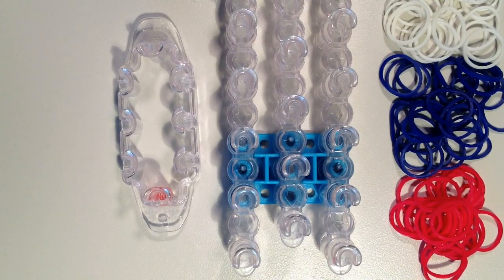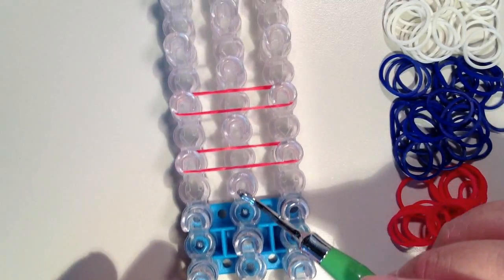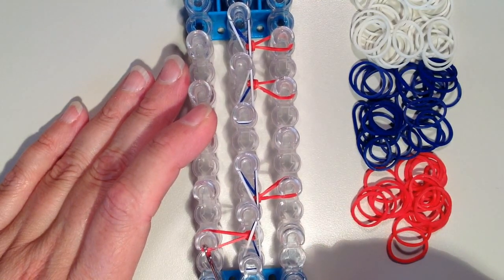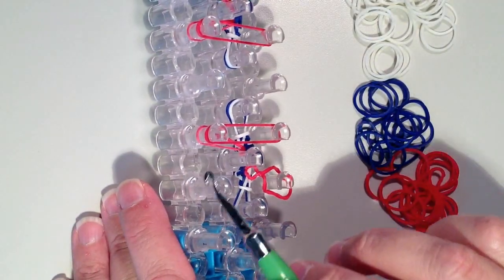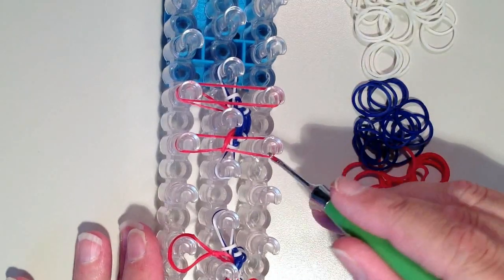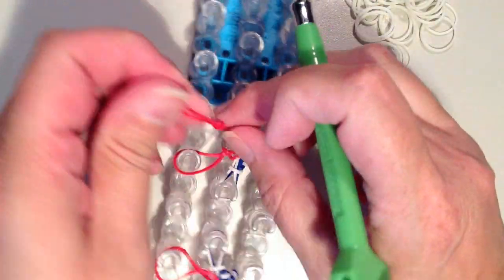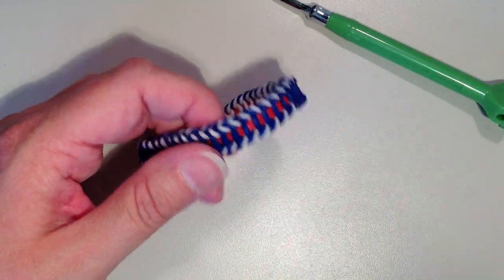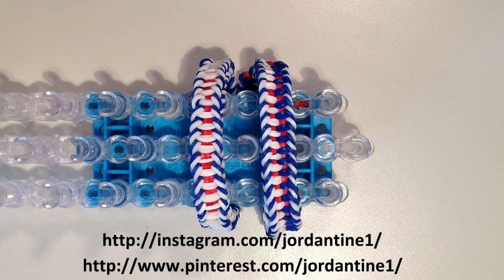New Filmstrip and Weave Runner Bracelet - Rainbow Loom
This is an instructional video showing how to make 2 new bracelets.  They are both different width versions of bracelets that I had previously designed.  The Filmstrip Bracelet is a wider version of the Mini Filmstrip Bracelet (using 2 center rows instead of 1).  The Weave Runner, is a narrower version of the Weavezilla Bracelet (using 2 center rows instead of 3).  You will need about 90 bands to make each of these bracelet.

I'd also like to thank Zinzi van Gestel from Holland for sharing her version of the Weave Runner bracelet through Facebook.